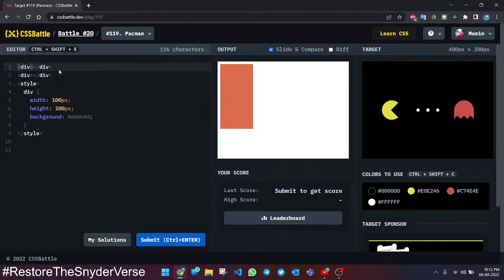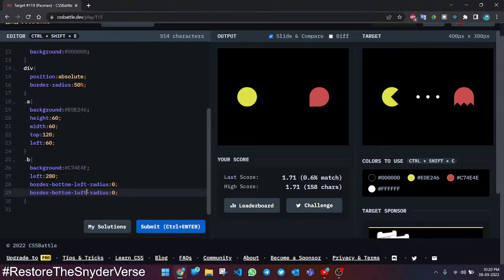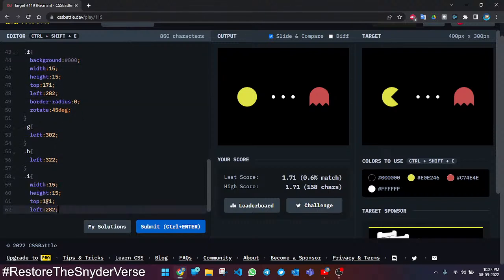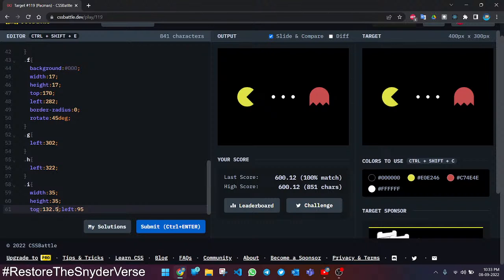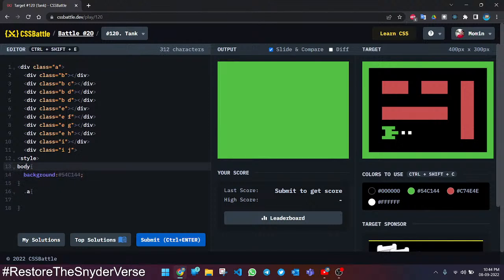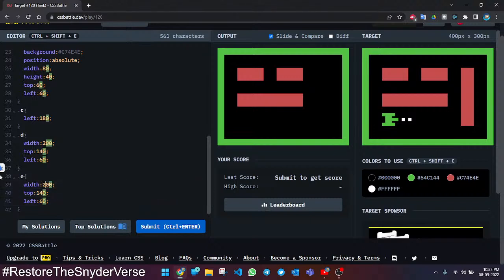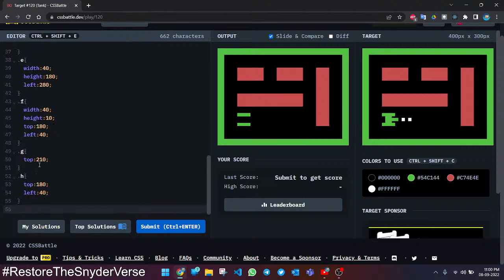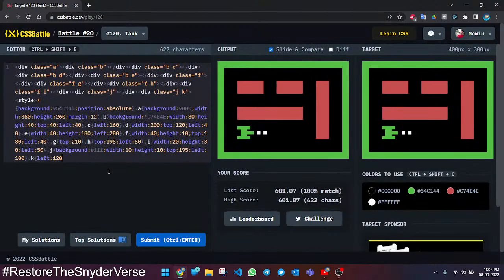CSS Battle Live Momin Ahmad